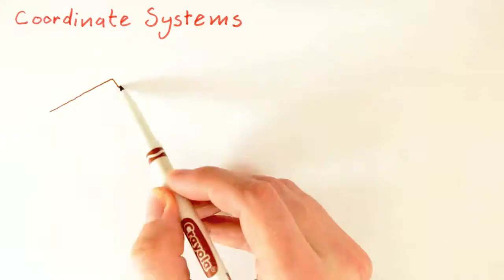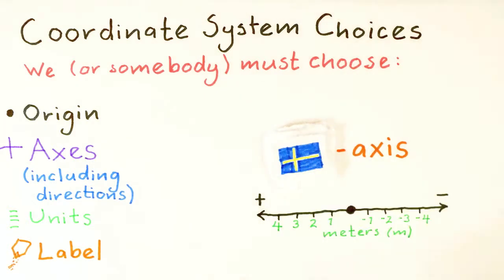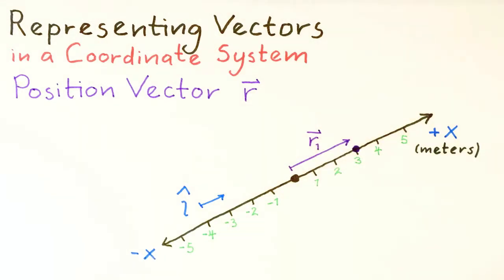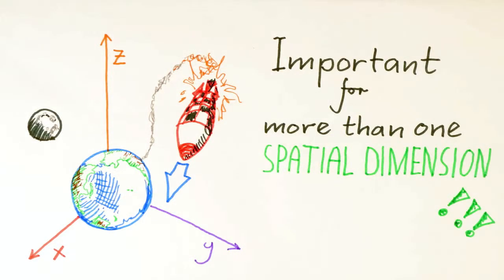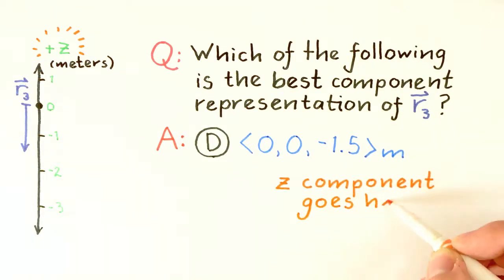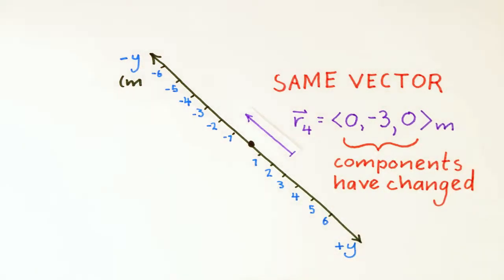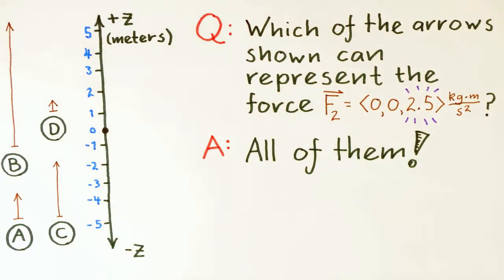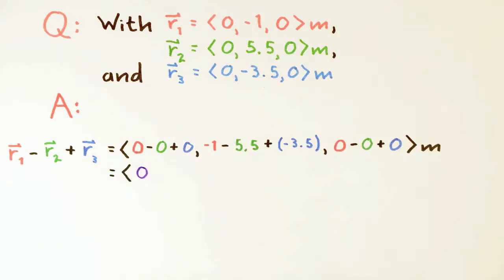1-2-3 Coordinate Systems